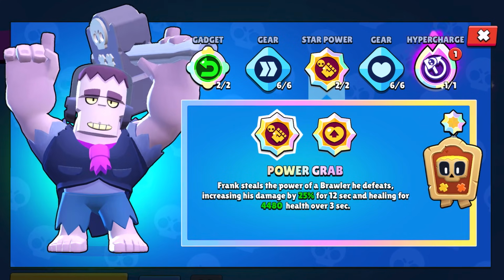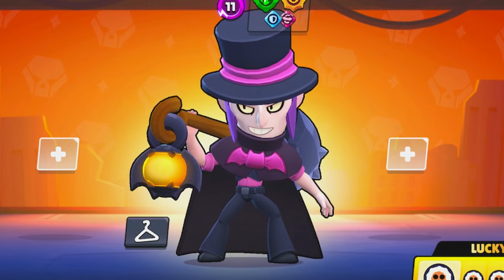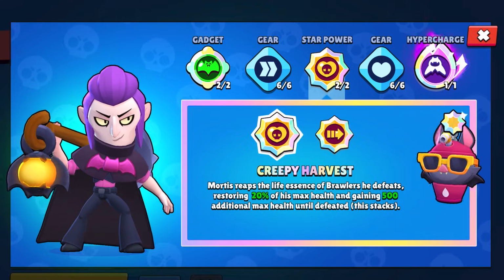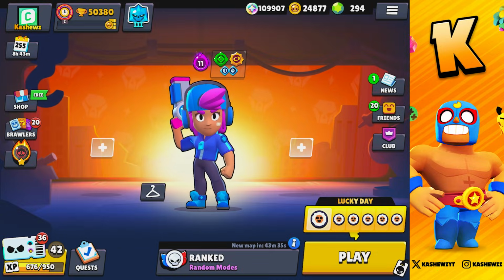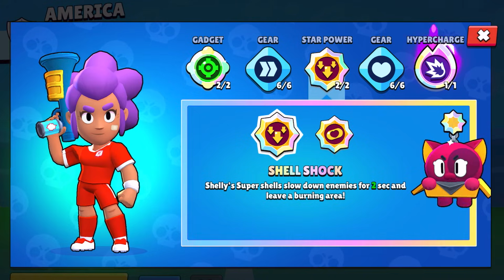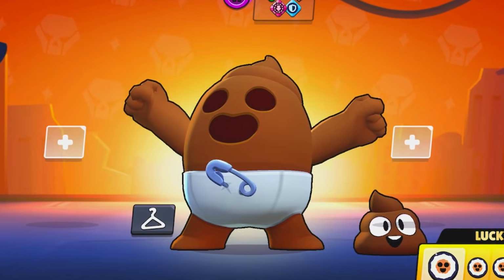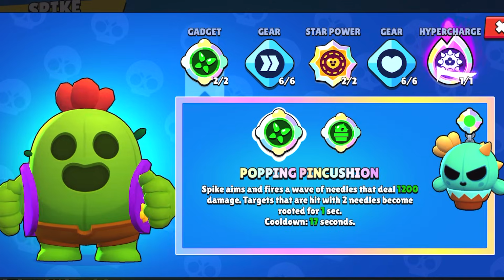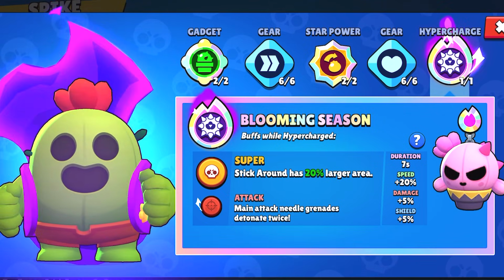All 18 New Buffies EXPLAINED in Brawl Stars! (New Update)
In this video I'll be breaking down and explaining all 18 new buffies that are coming into Brawl Stars. I'll also be showing some gameplay for these new buffies coming out for 6 brawlers 😎

The background music used in this video is from Brawl Stars.